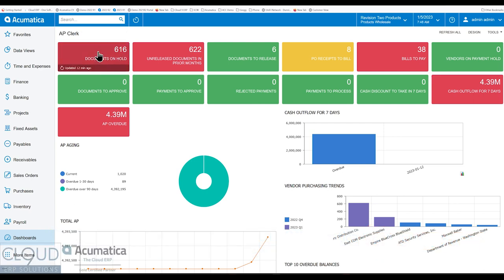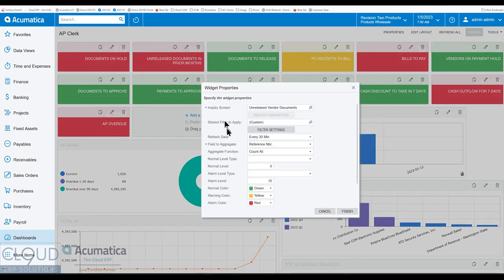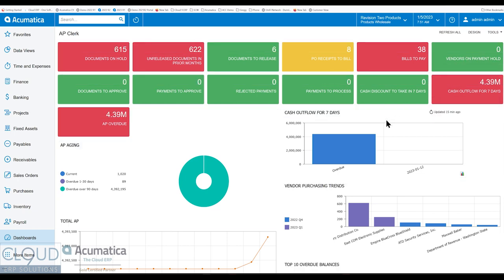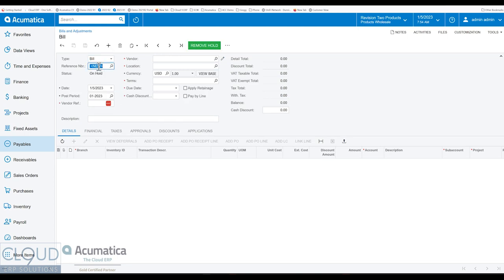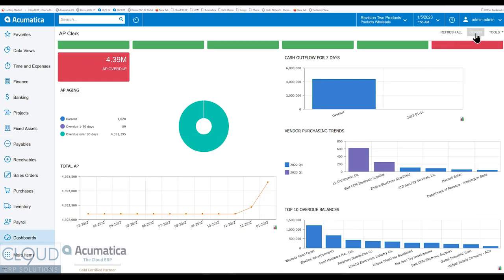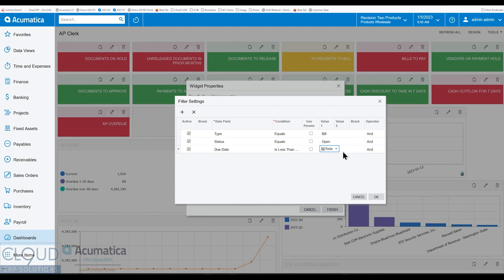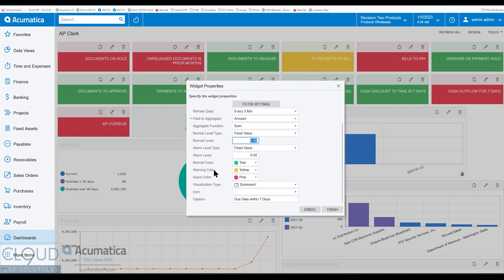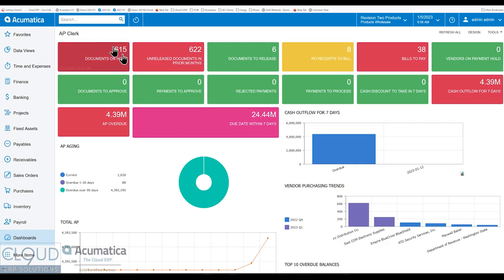Accounts Payable Manager Dashboard and making decisions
Learn how to leverage the A/P Dashboards to take quick and decisive actions for your business.